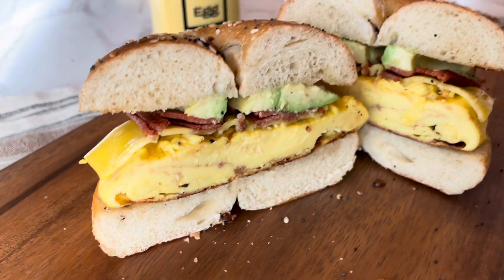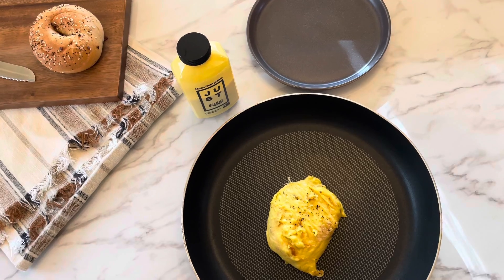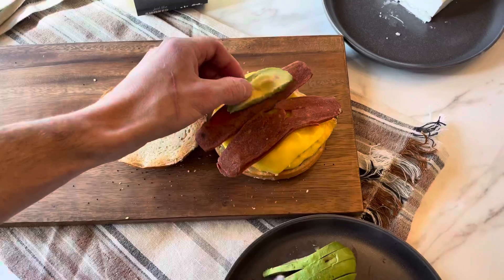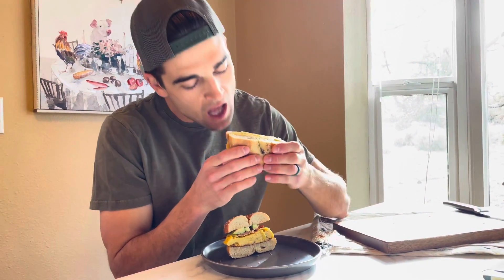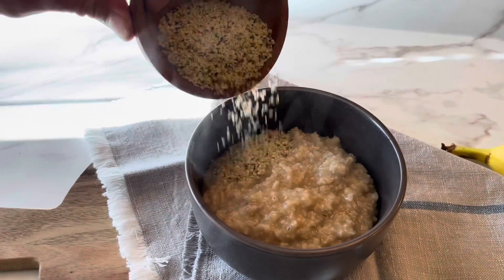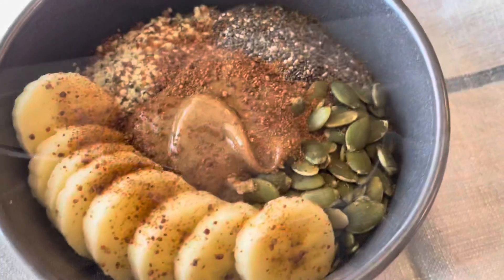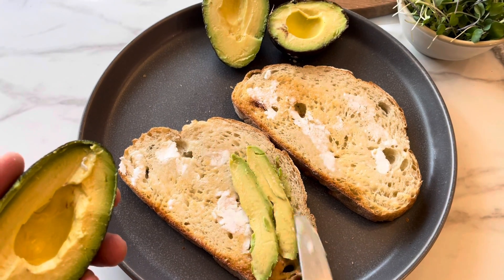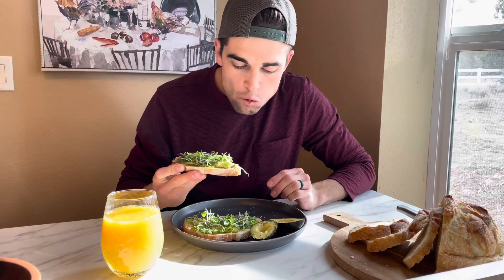Quick & Easy Vegan Breakfast Ideas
These vegan breakfast ideas are super quick and easy if you are in a hurry in the mornings and need something to sustain you throughout your day.

Vegan Bacon, Egg, Cheese & Avocado Sando:

Ingredients:

- Everything Bagel
- Just Egg
- Vegan Bacon
- Vegan Cheese
- Vegan Butter
- Avocado

Directions:

Toast bagel. Butter bagel. Cook just egg just like you would a normal egg. Cook bacon at the same time. Top just egg with cheese and cover to let melt. Assemble the sandwich together and enjoy :)

Oatmeal:

Ingredients:

- Quick or instant oats
- Oat Milk (Or any plant milk)
- Chia Seeds
- Hemp Seeds
- Pumpkin Seeds
- Fruit
- Peanut Butter
- Coconut Sugar

Directions:

- Cook oatmeal according to package directions. Transfer to bowl when done and cover with your favorite toppings. Enjoy :)

Avocado Toast:

- Sourdough Bread
- Vegan Butter
- Avocado
- Sprouts
- Lemon Pepper
- Nutritional Yeast

Directions:

- Toast sourdough bread then butter it up. Top with avocado. Season with lemon pepper and nutritional yeast. Top with sprouts. Pair with a fresh glass of orange juice and enjoy :)